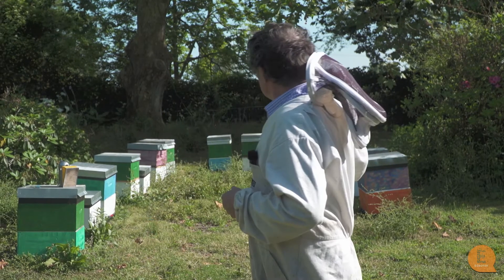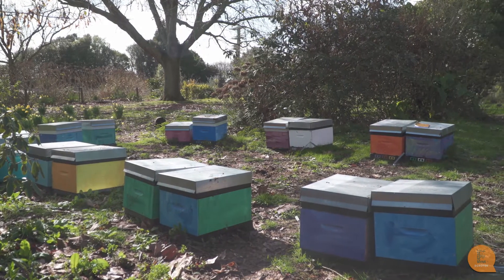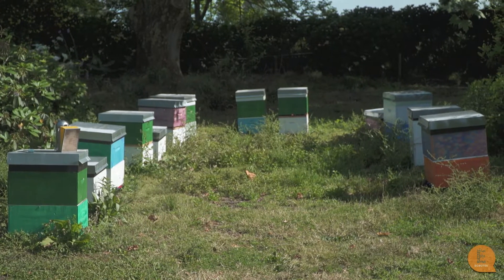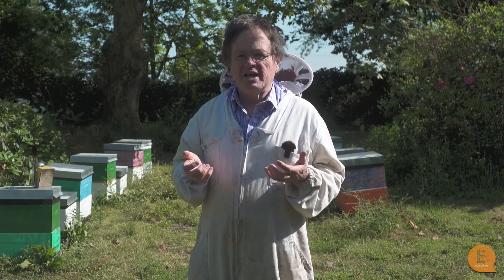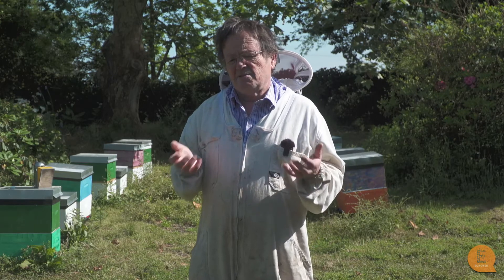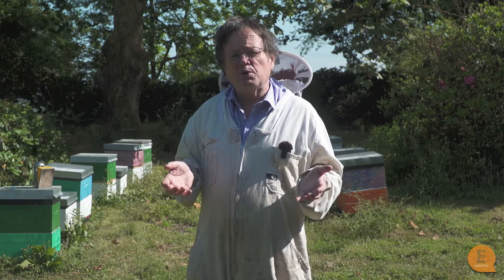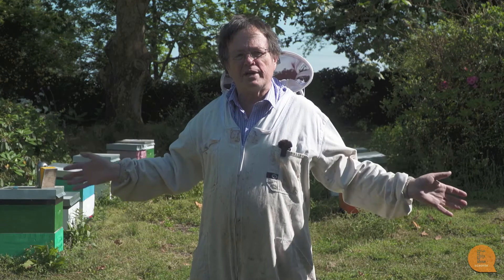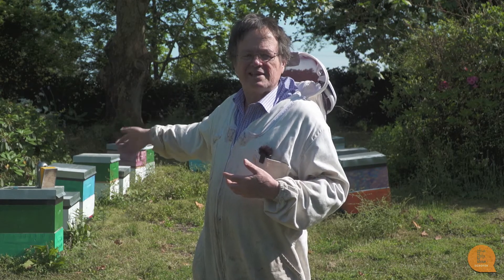Beekeeping 101: Setting up your Apiary and Apiary Sizes - Dr Mark Goodwin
In this Beekeeping 101 video, Honey Bee Scientist Dr Mark Goodwin talks us through the Apiary sizes as well as the setup process and layouts.